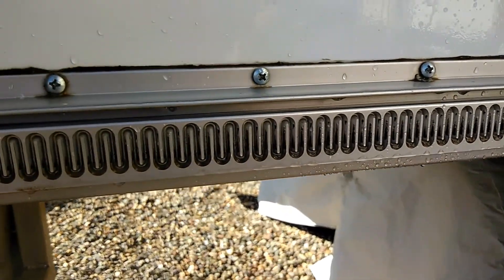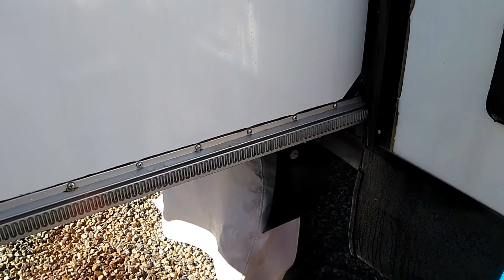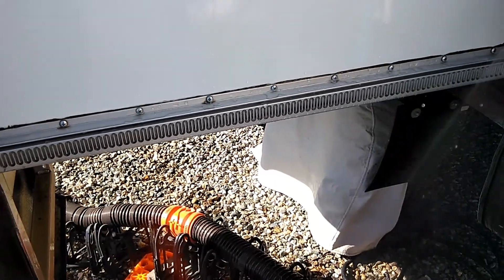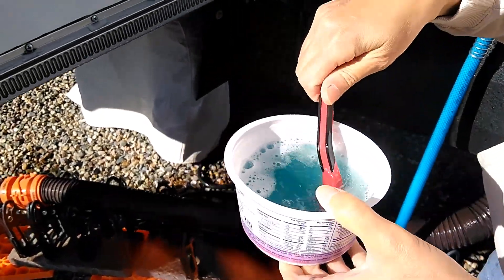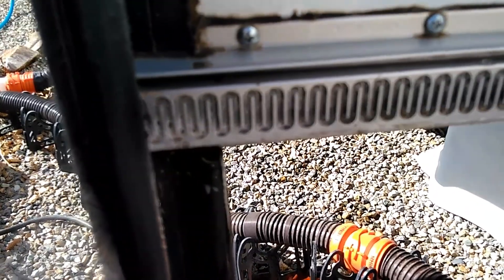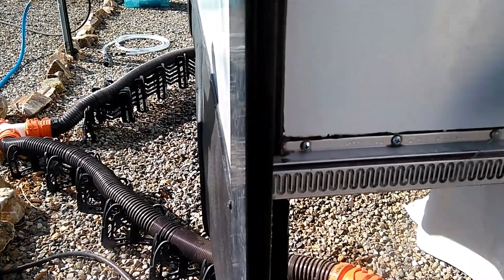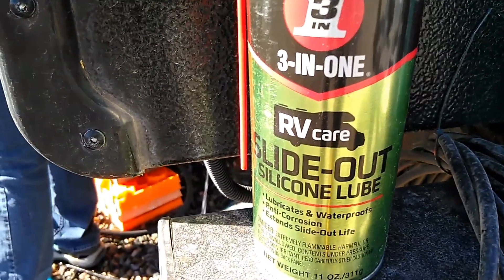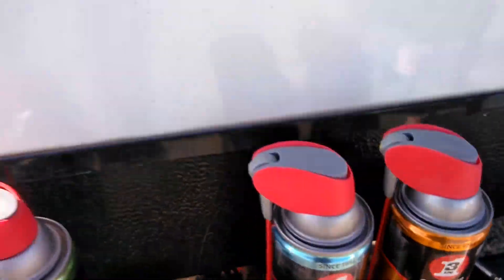Slide Maintenance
Maintaining your slide tracks.